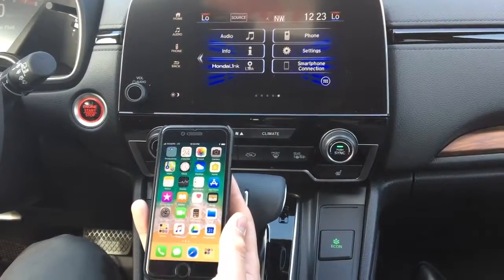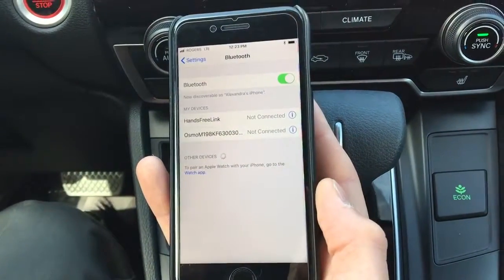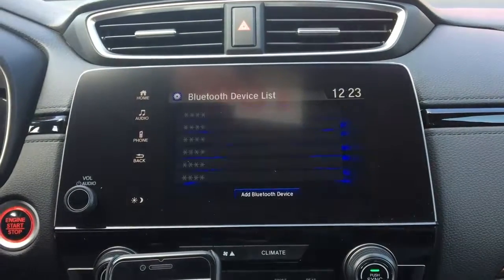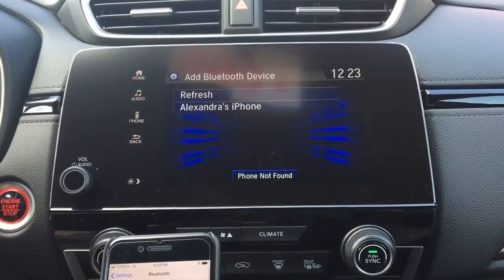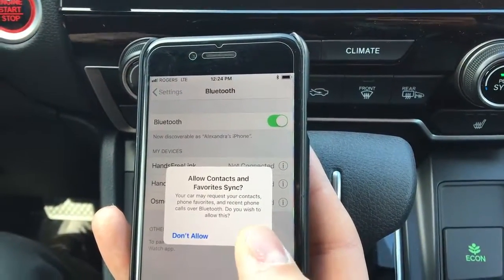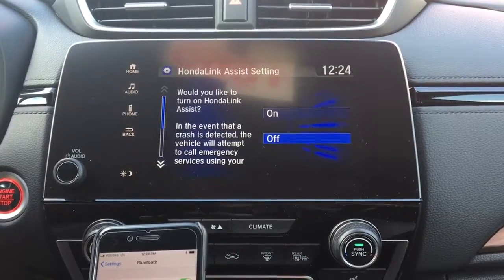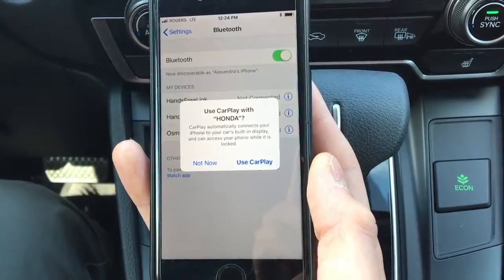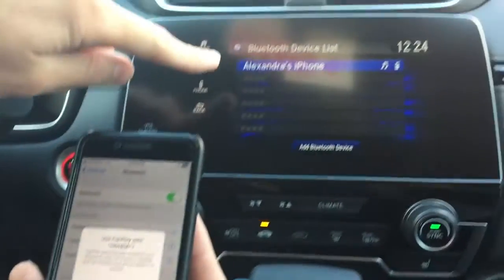Connecting an IPhone to a 2018 Honda CRV Bluetooth @ Pickering Honda Dealership